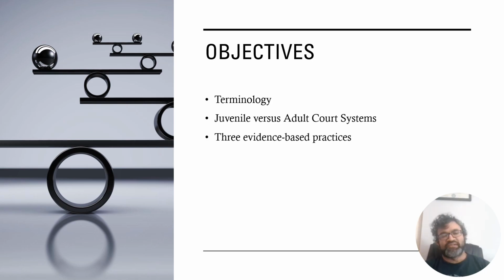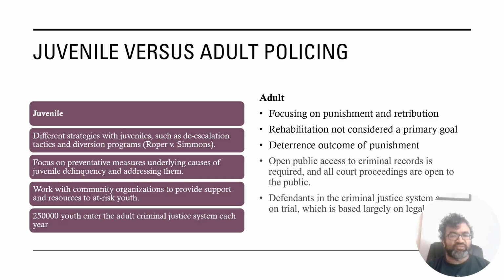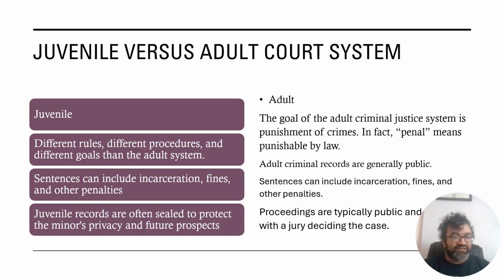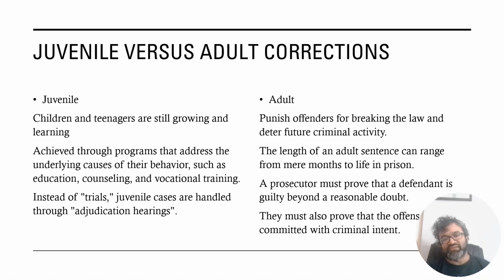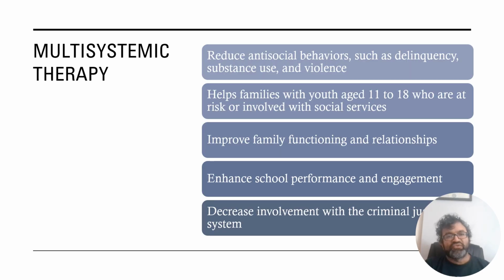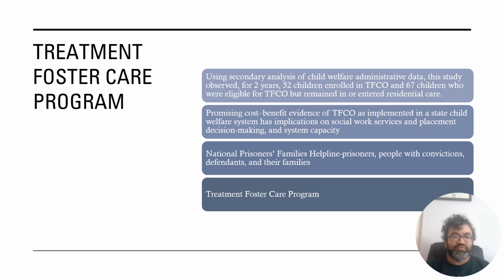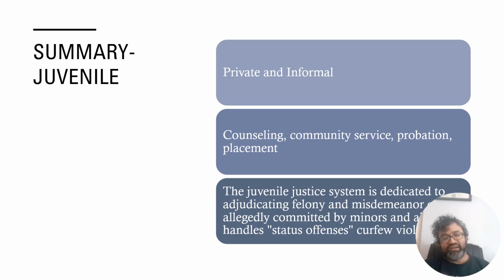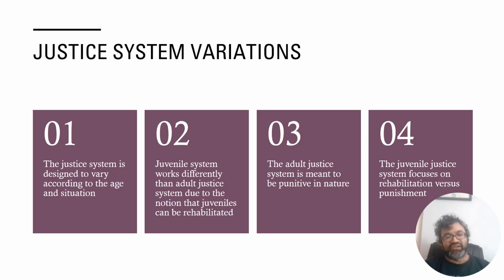Juvenile versus adult justice